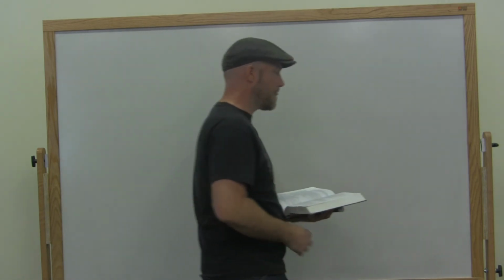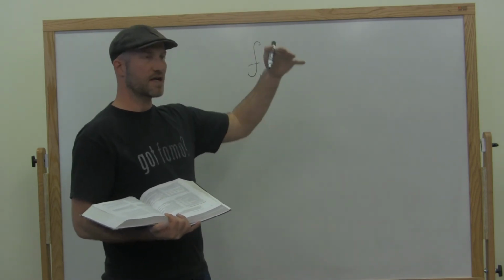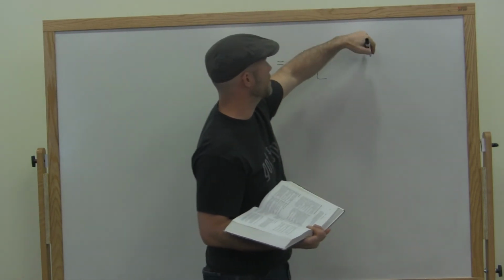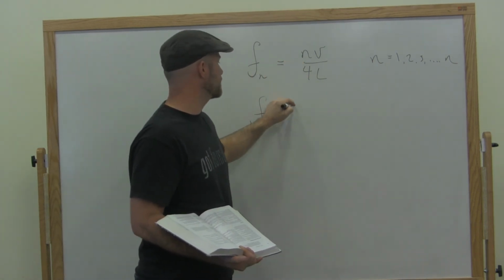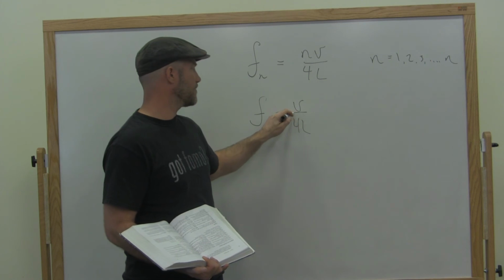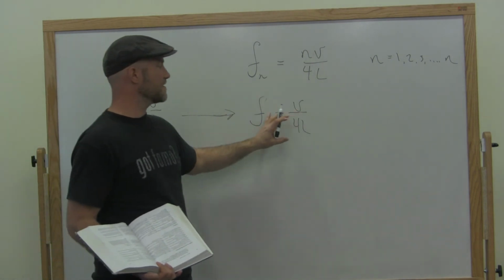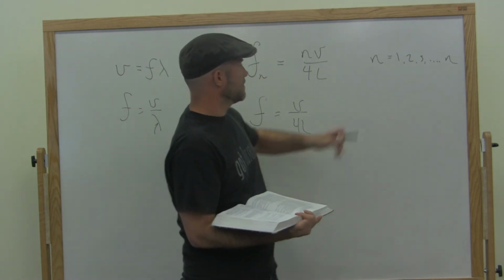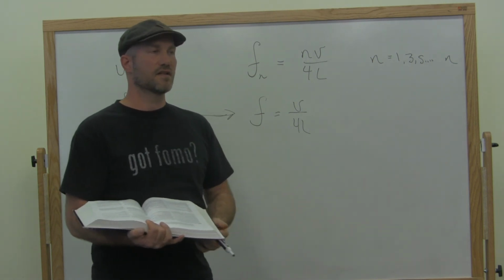Phy 1812 Unit IV Review part 1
Phy 1812 Unit IV Review